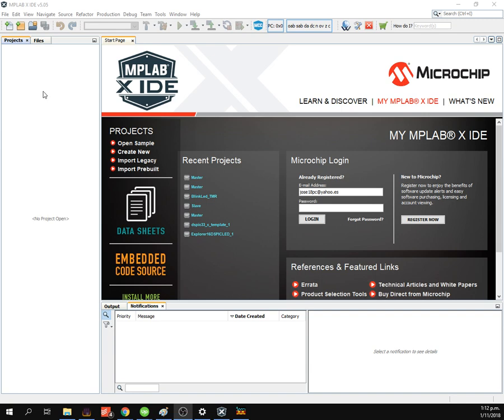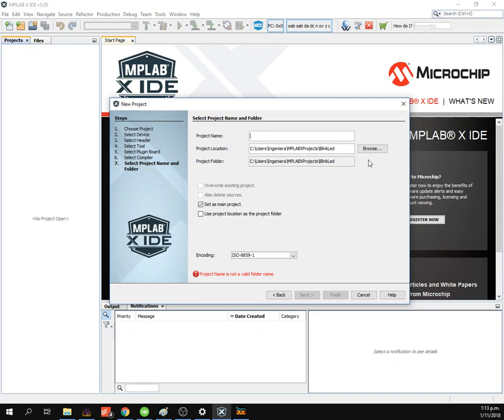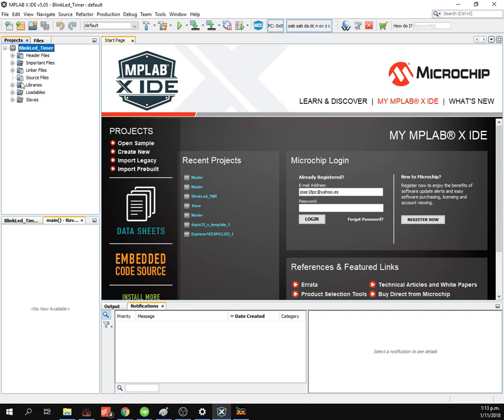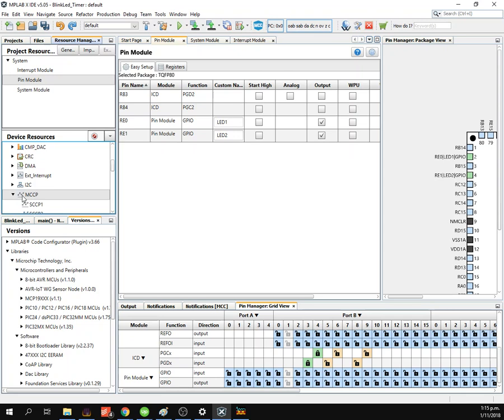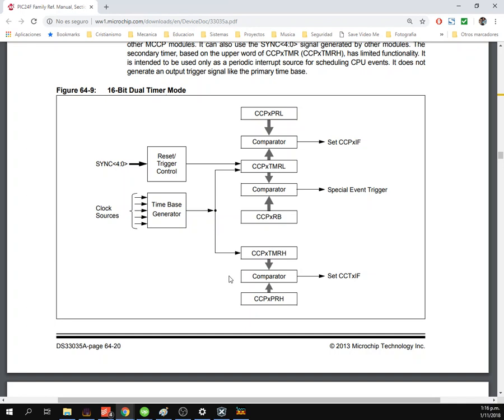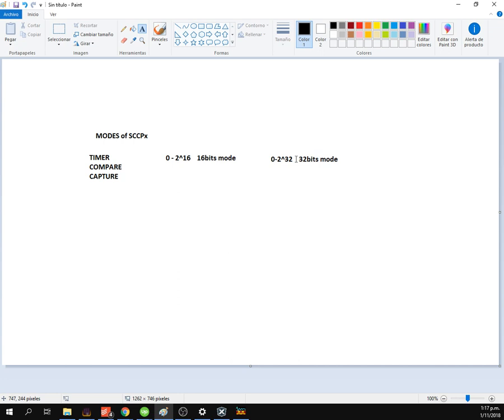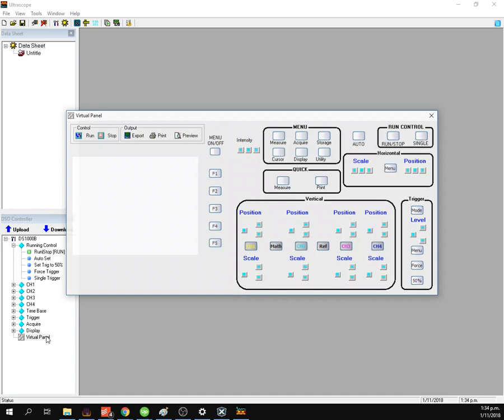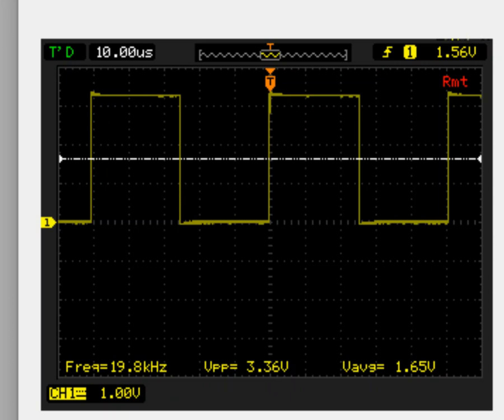MPLAB MCC BlinkingLED with Interrupts 2